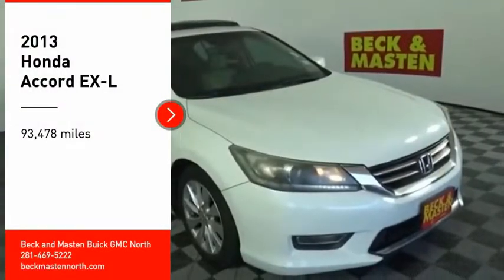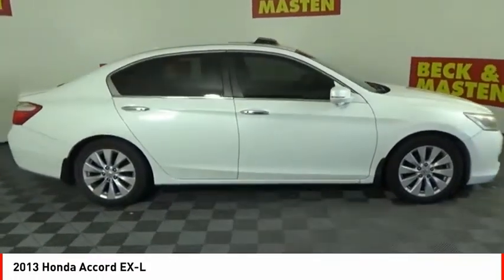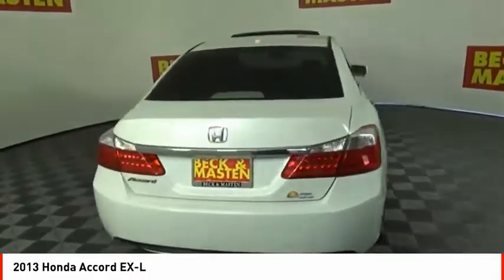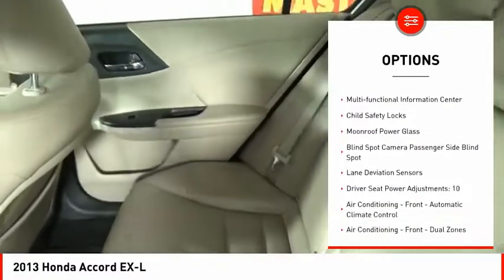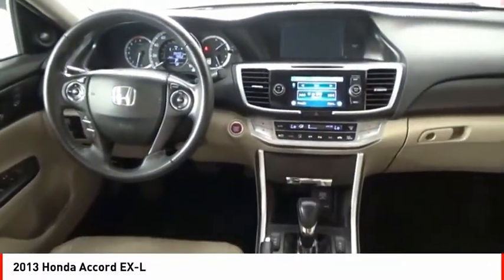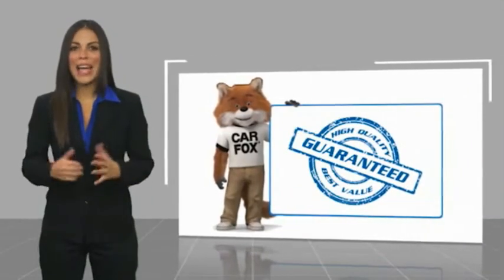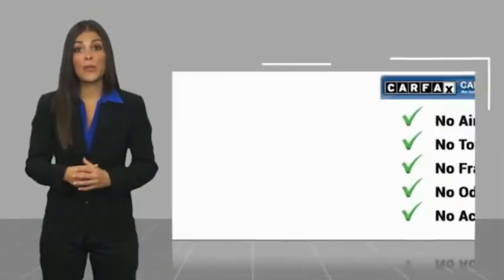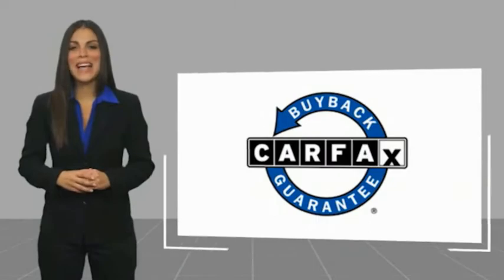2013 Honda Accord Houston TX G206757A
2013 Honda Accord EX-L

This White Orchid 2013 Honda Accord EX-L might be just the sedan for you.  This one's a deal at $16,995.  Don't let this one get away! Edmunds gives it an A rating.  For a good-looking vehicle from the inside out, this sedan features a stunning white orchid exterior along with an ivory interior.  It has great mileage with 27 MPG in the city and 36 MPG on the highway.  Have eyes in the back of your vehicle thanks to the backup camera.  Want to learn more? Call today for more information.